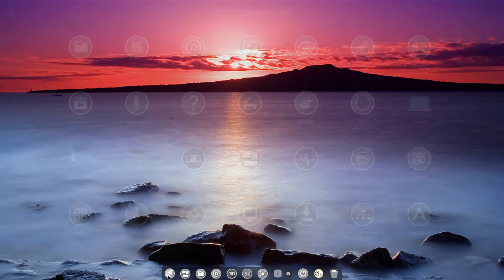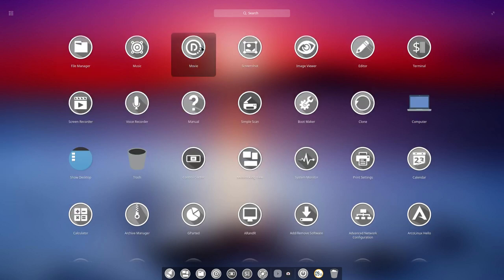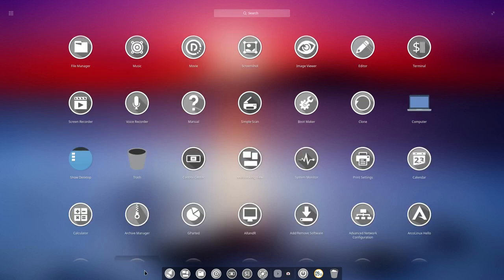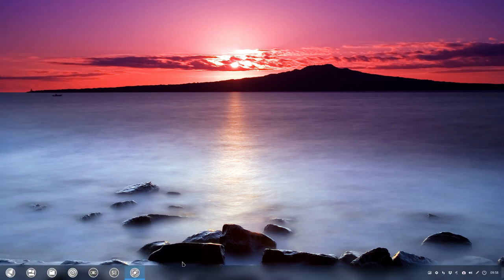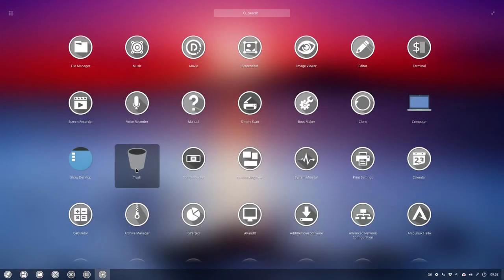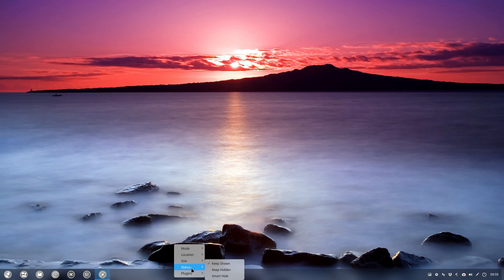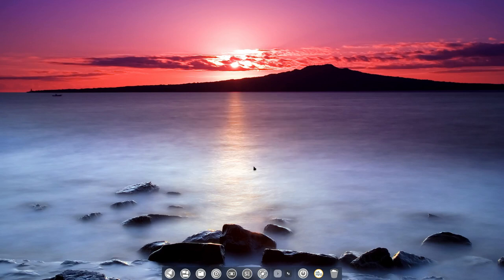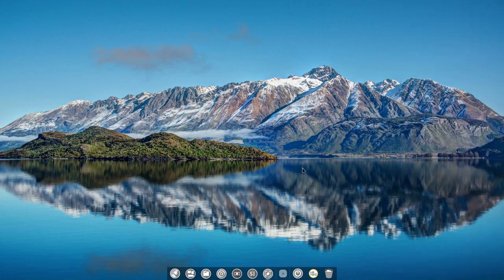ArcoLinux : 833 changing the look of the menu or the dock in deepin